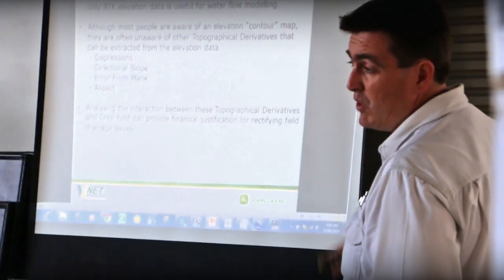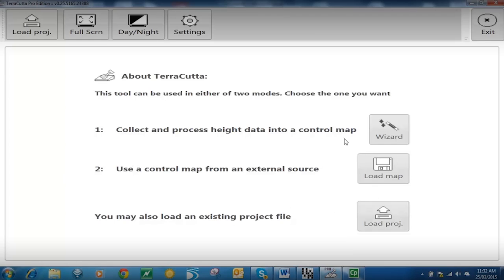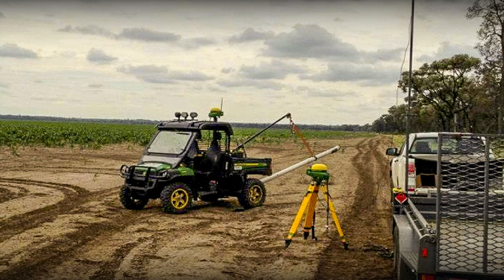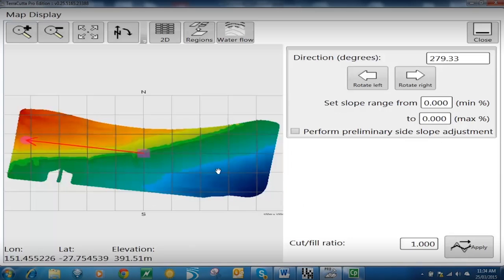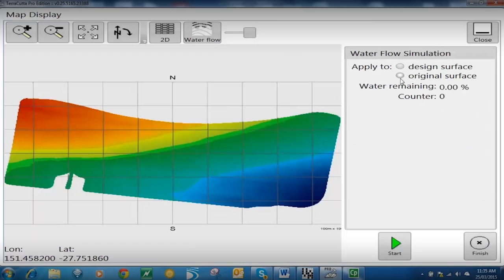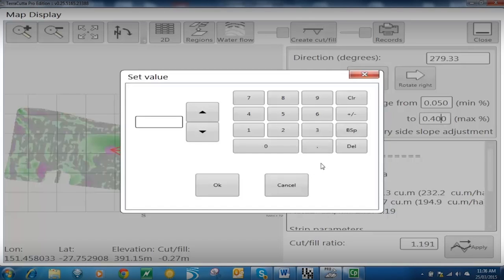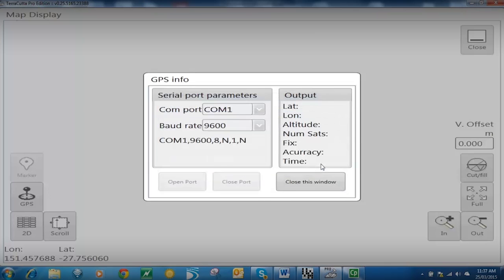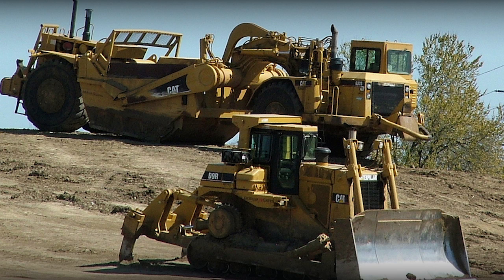Terracutta Pro quick look at Landforming Software with VNET 1300 MYVTAC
1 300 MY VTAC